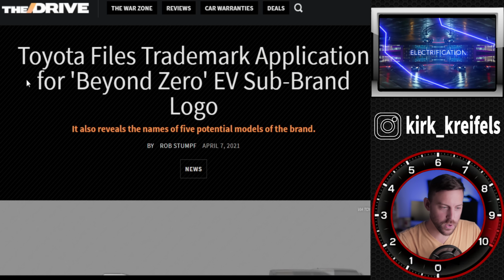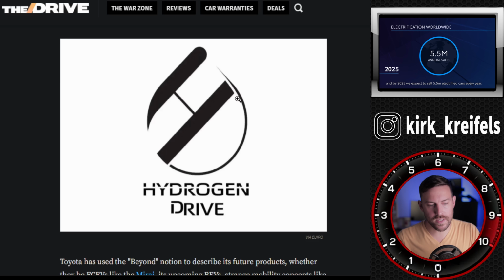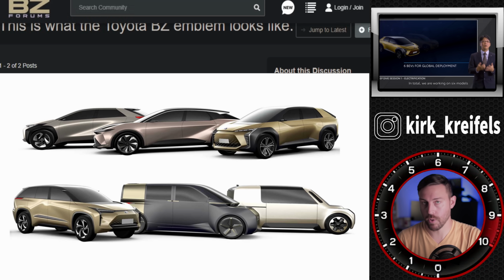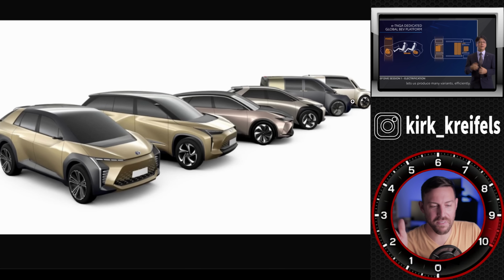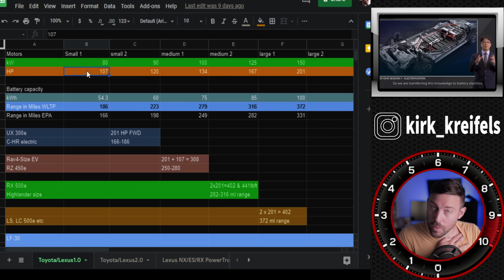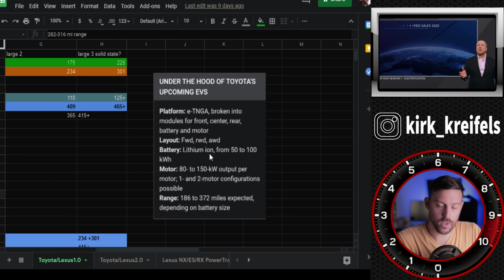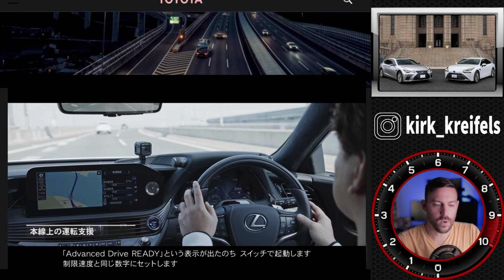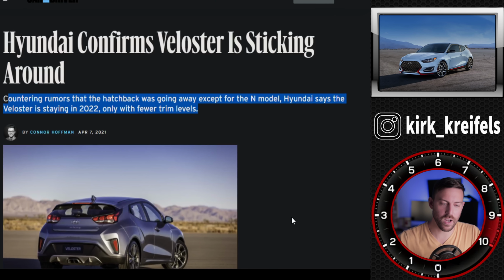Toyota's EV Lineup CONFIRMED! "Beyond Zero" Will Change Everything...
Today we have the latest trademarks for Toyota’s upcoming EV brand and Battery Electric Models.